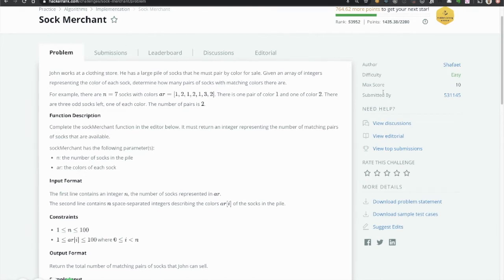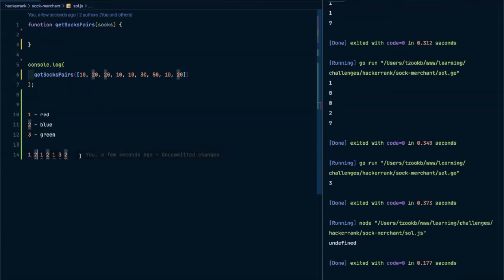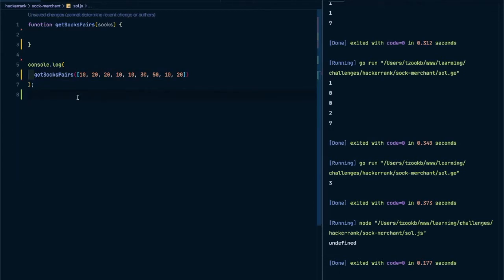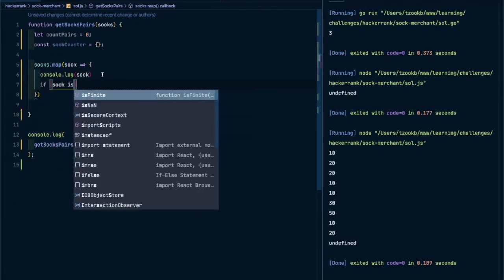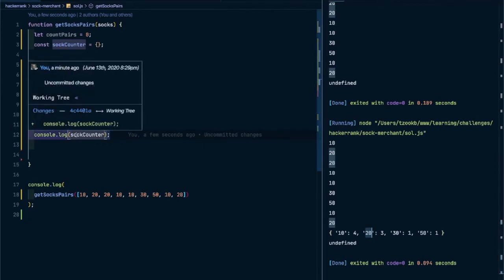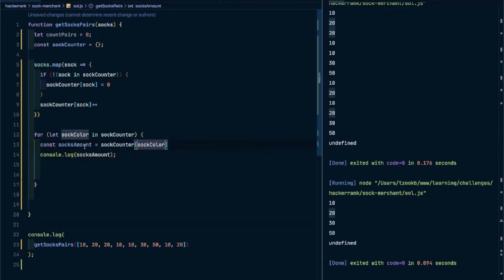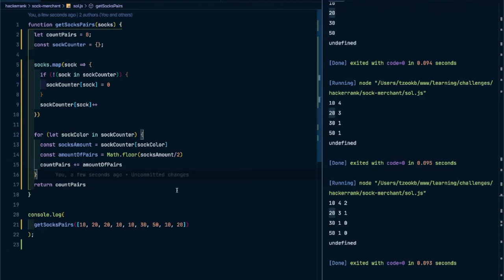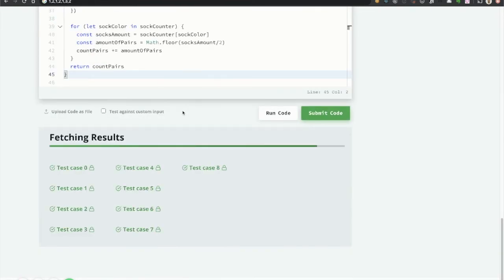Sock Merchant (the easy way) - HackerRank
Quick solution with O(n) on how to solve HackerRank "Birthday Cake Candles" challenge.

I had some problem with vscode but at least got something out.

Check out the link below for the code on my github repo and the exercise link.